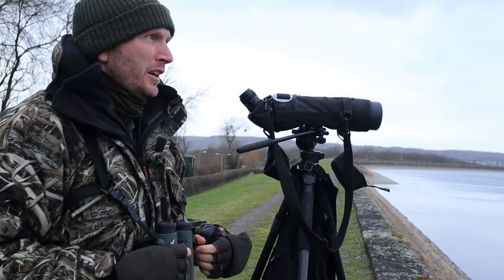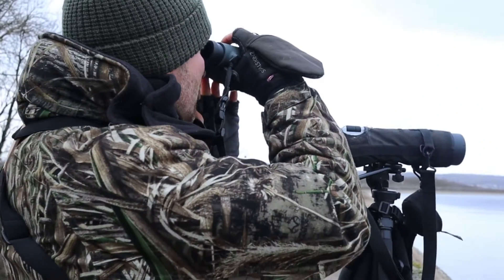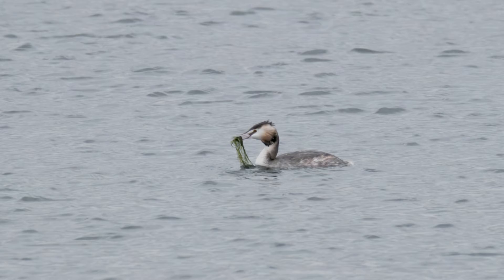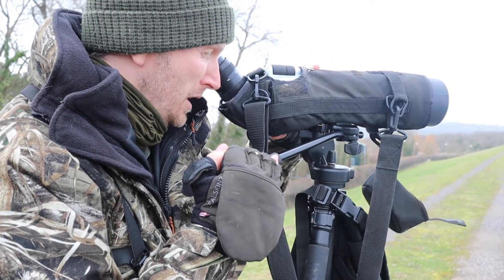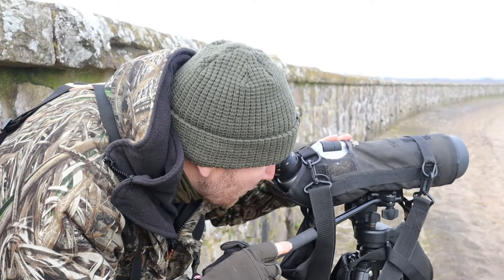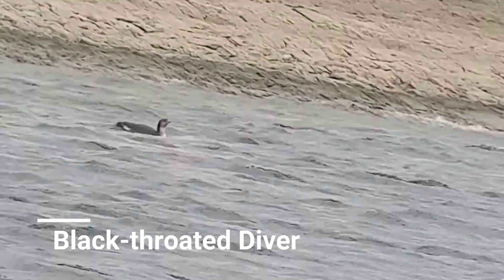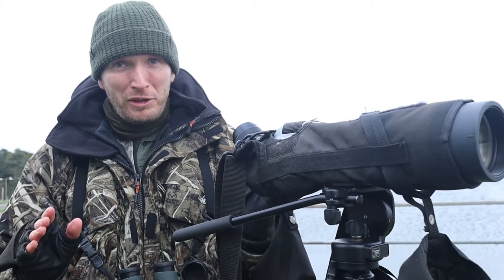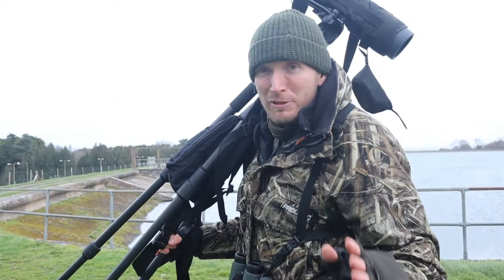Birding Winter Reservoirs!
Winter time can be bleak but rewarding for those that get out, today I tracked down some unusual sea birds on my local reservoir!